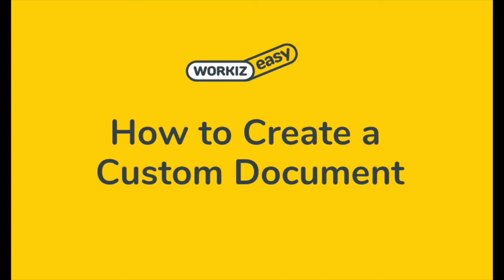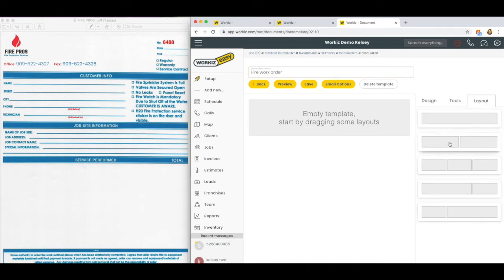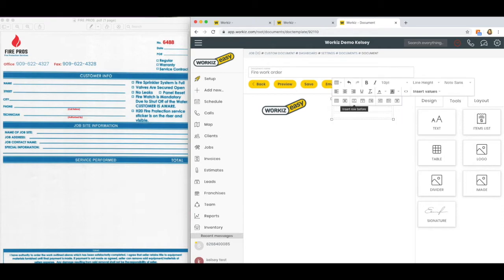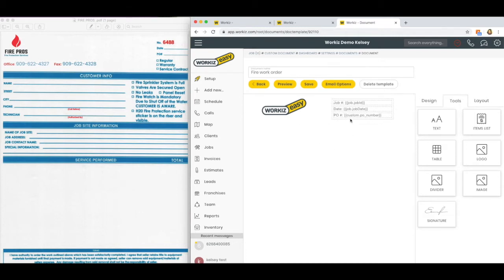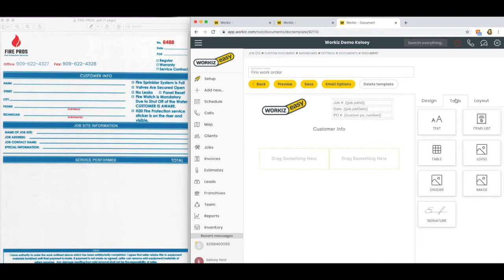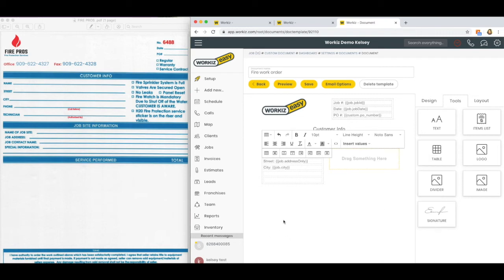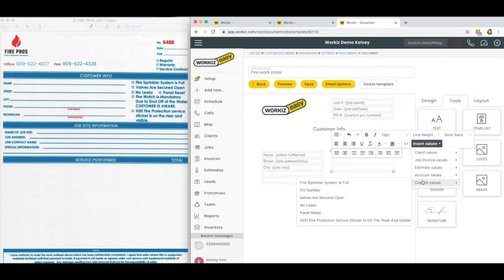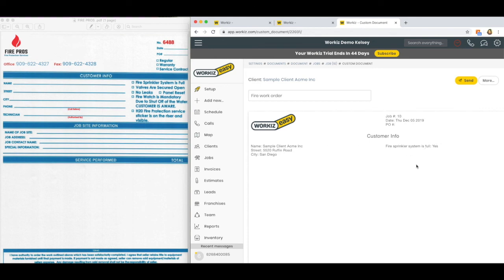How to Create a Custom Document with Workiz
In this video, we'll show you how to create a custom document with Workiz. We'll walk you through the steps of setting up your document template and adding content. You'll be able to create professional-looking documents in no time!